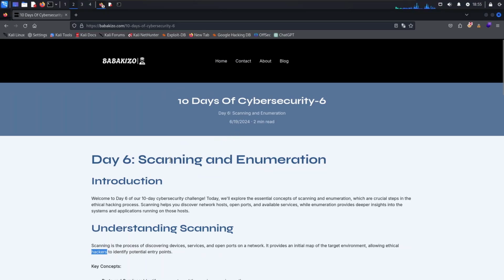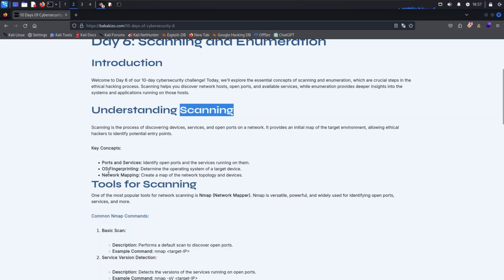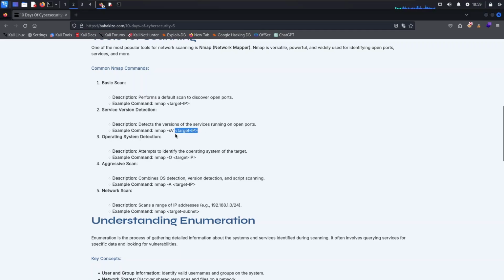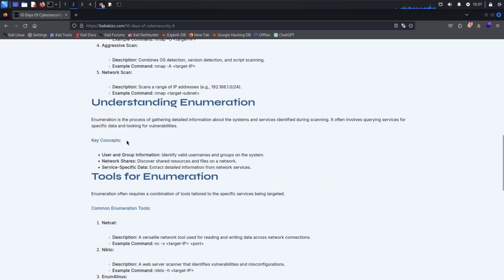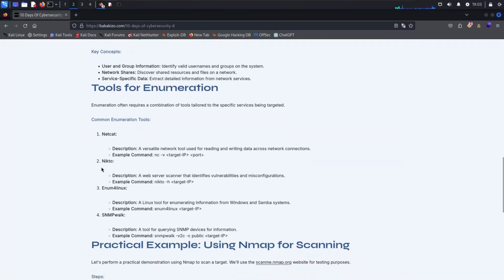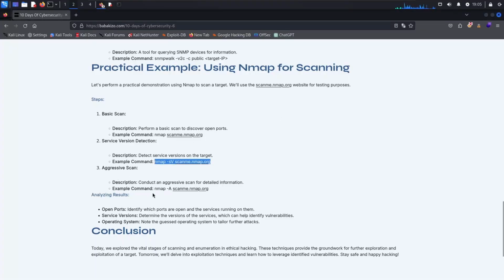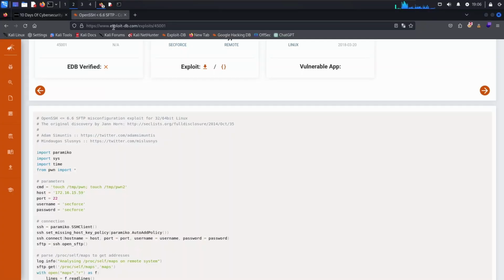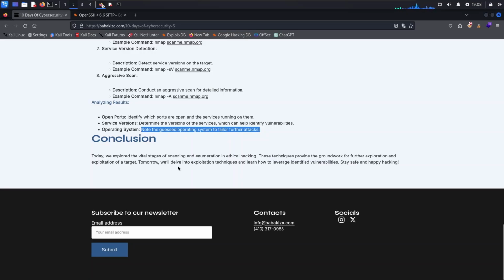Day 6: Scanning and Enumeration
Welcome to Day 6 of our 10-day cybersecurity challenge! Today, we’re focusing on scanning and enumeration, critical steps in ethical hacking that help you discover open ports, services, and vulnerabilities in a target system. You’ll learn how to use Nmap for in-depth network scans and how to enumerate services for further exploitation.

In this video, we’ll cover:

    Network Scanning with Nmap: Learn how to perform different types of scans (SYN, TCP, UDP) and analyze results.
    Service Enumeration: Discover how to extract detailed information from services like SSH, FTP, and HTTP.
    Practical Demo: Watch Nmap in action as we scan and enumerate a target network, identifying potential vulnerabilities.

🔗 Blog Format Available: For a detailed breakdown and steps, check out the blog post!

💬 Got questions? Leave them in the comments, and I’ll be happy to answer them!

Next Up:

    Day 7: Introduction to Exploitation - Learn the basics of exploiting vulnerabilities using tools like Metasploit.